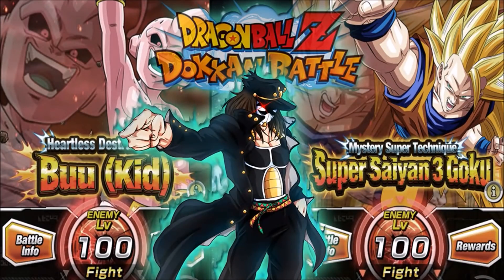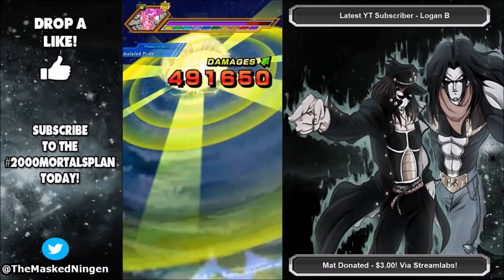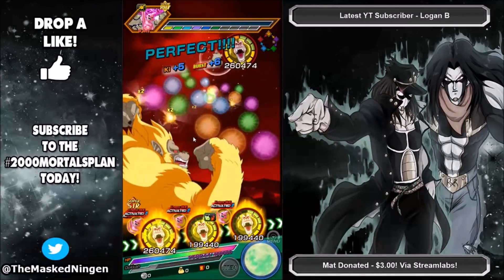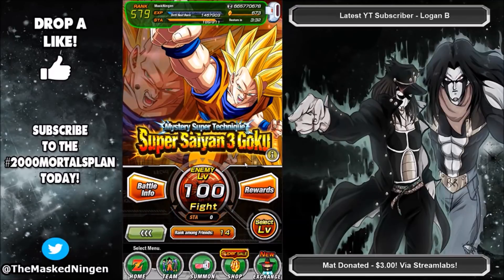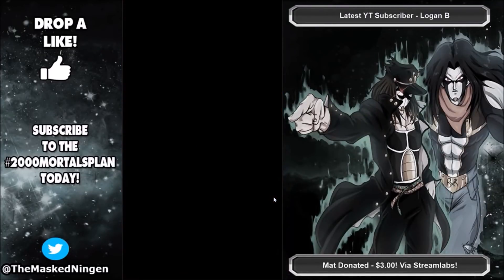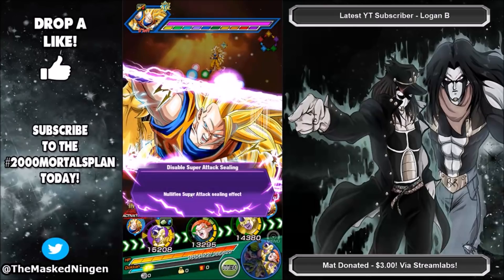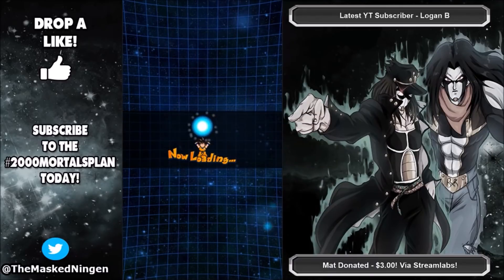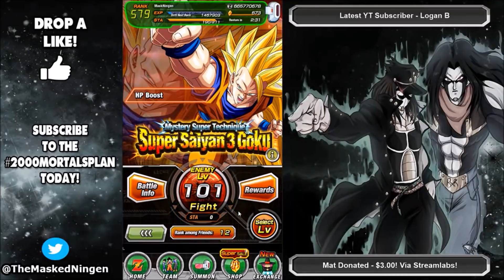HOLY DIFFICULTY! EZA STAGE 100 Kid Buu + SSJ3 Goku! (DBZ Dokkan Battle)